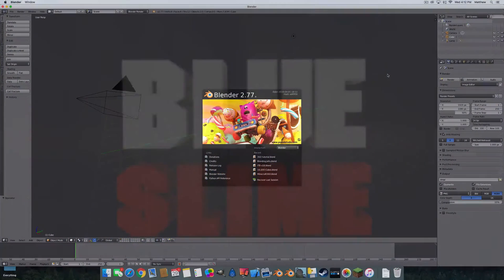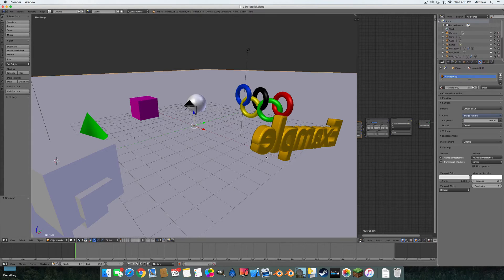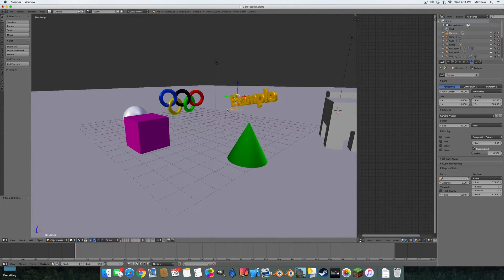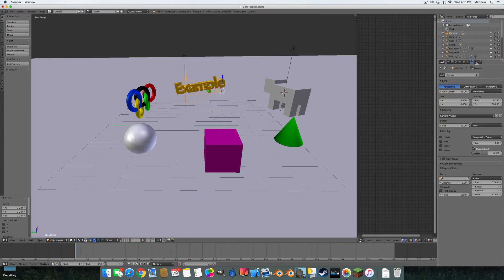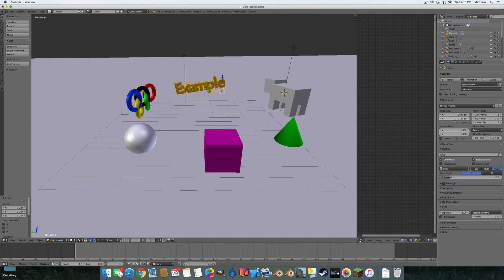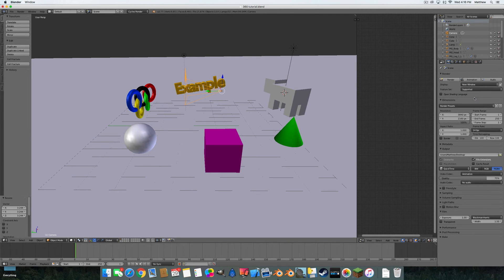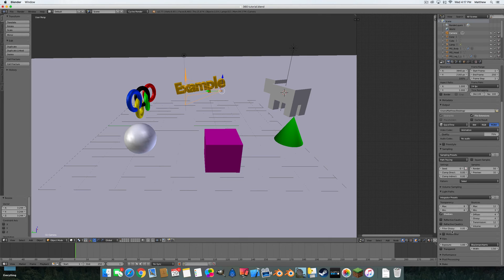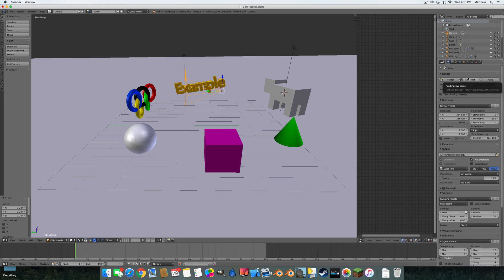Blender 360 Video Tutorial!!! Easy way!! [ MAC AND WINDOWS ] {Part 1}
If you are someone who likes making videos and animations in blender, then this tutorial shows you a way to increase the pure awesomeness of your animation by miking it a 360 degree video. This is a simple way to make any blender animation into a 360 video.